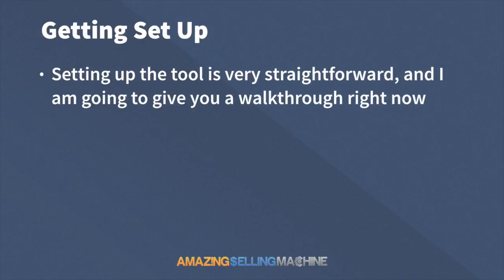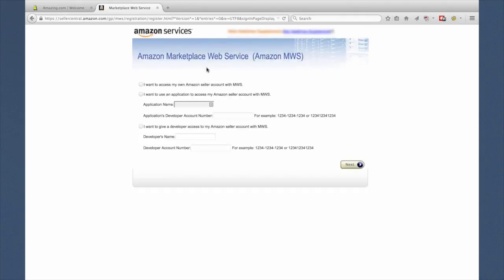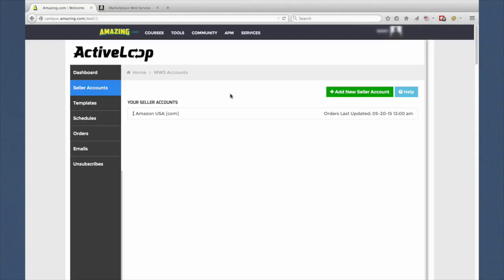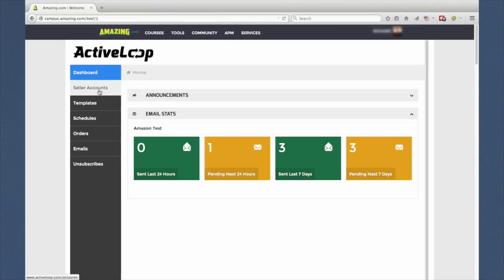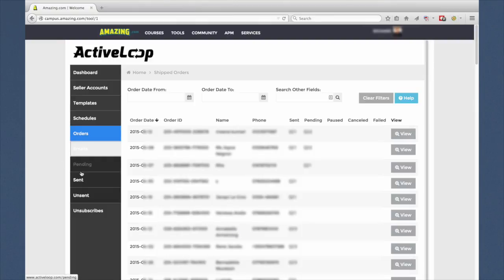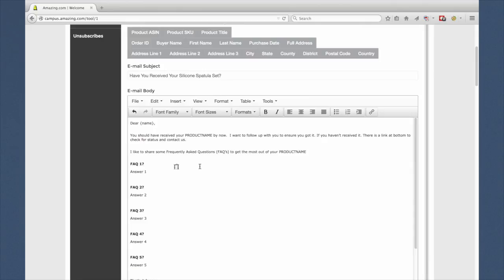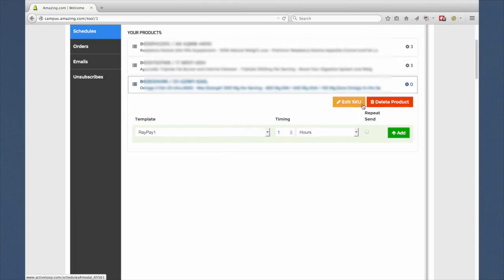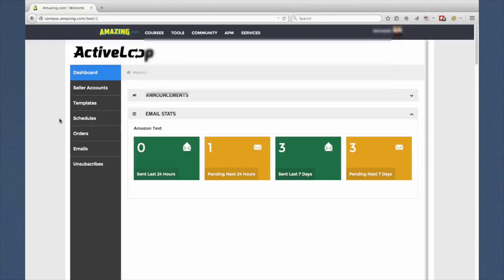10 Getting Five Star Reviews With ActiveLoop